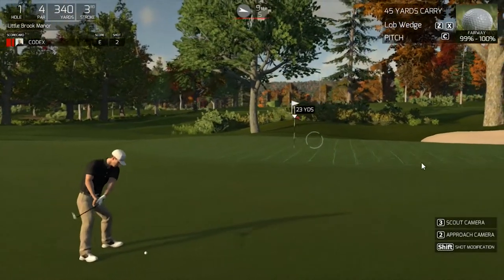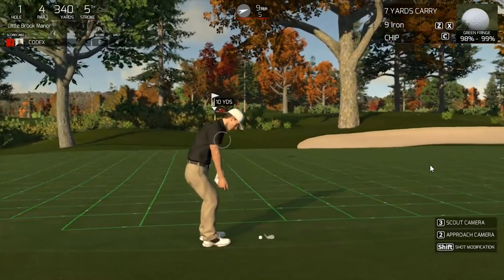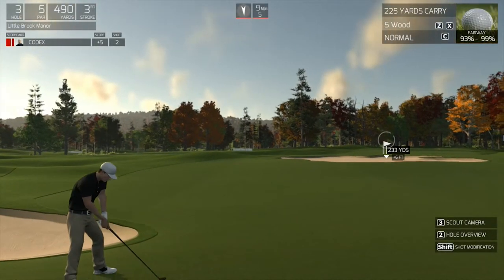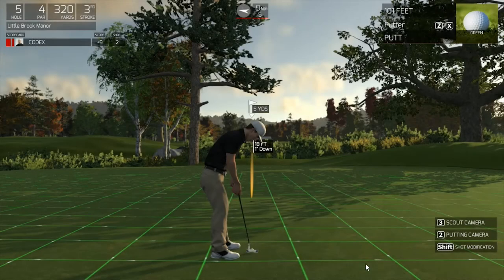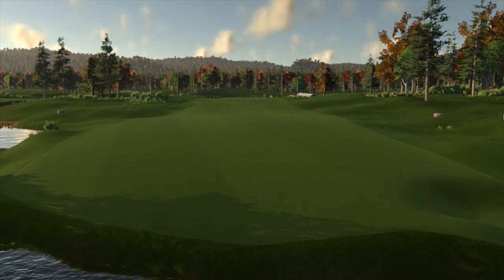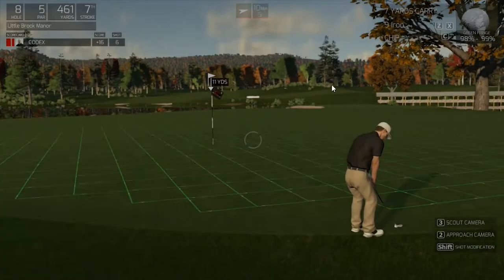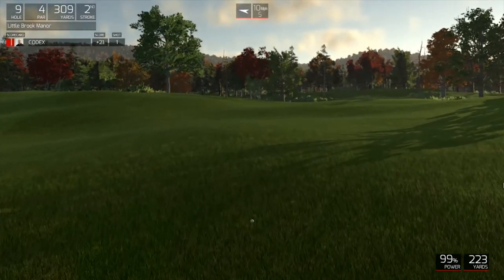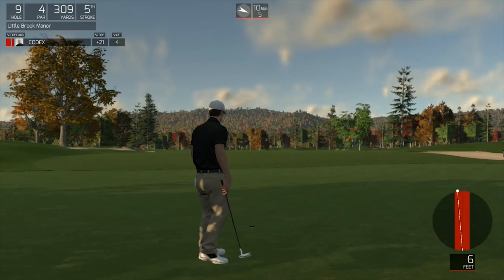The Golf Club Gameplay PC 1080p HD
Don't forget that you can help me and my channel by leaving a rating on this video.